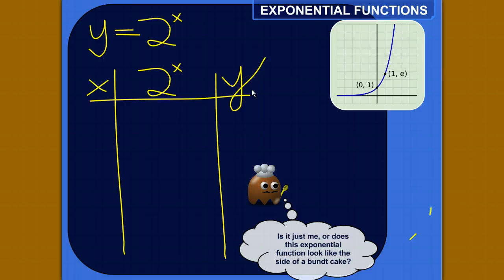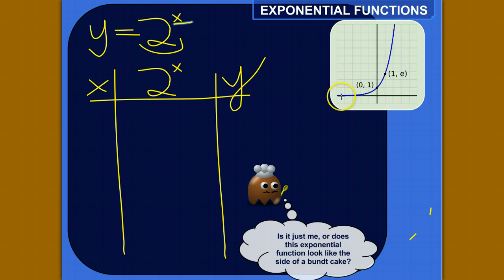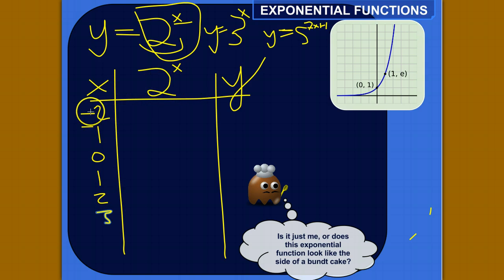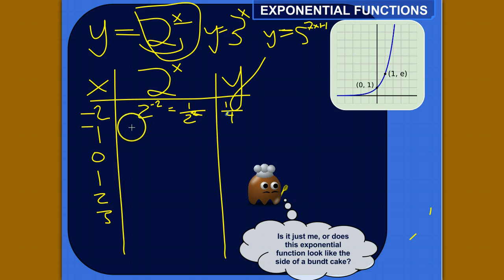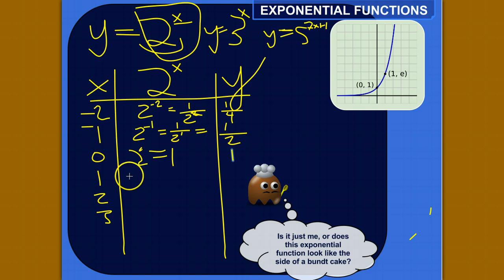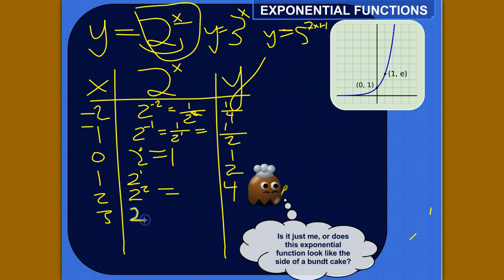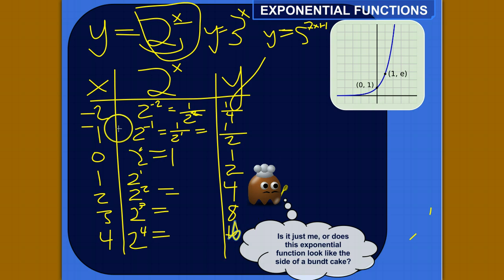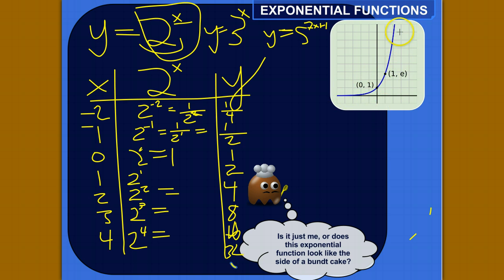Creating a Table of Values With an Exponential Function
Here's how to take an exponential function and make a table of values from it (a necessary first step before you graph an exponential function!)